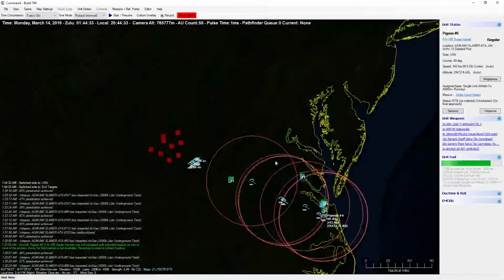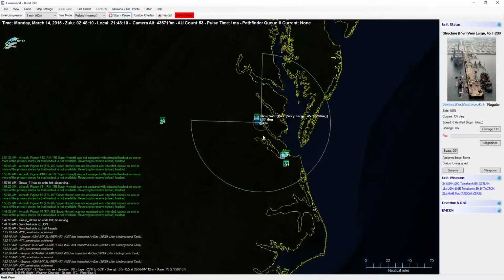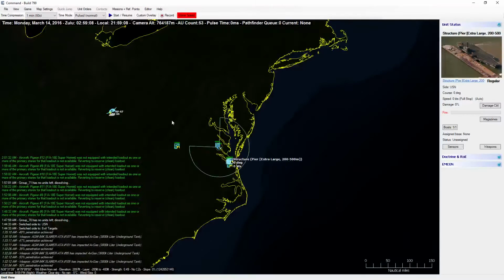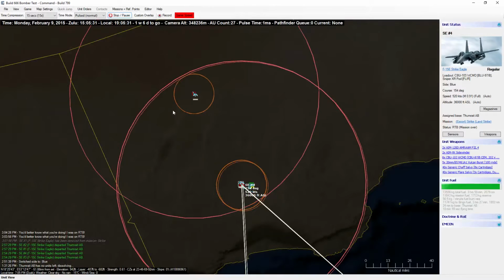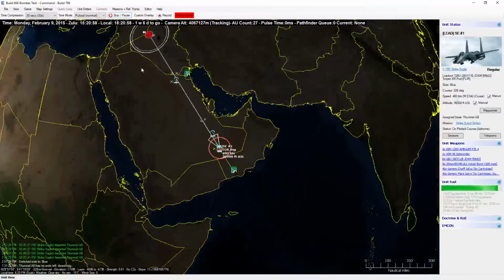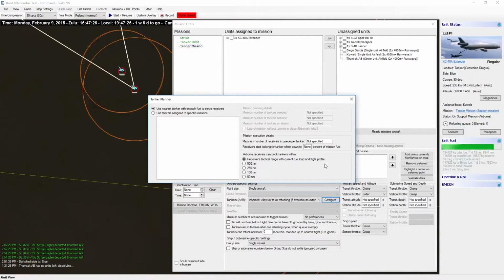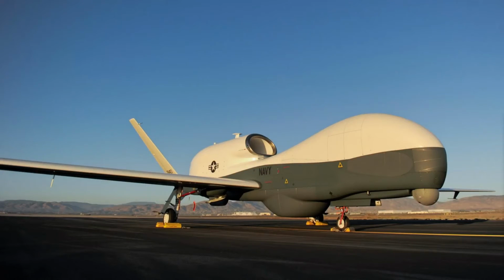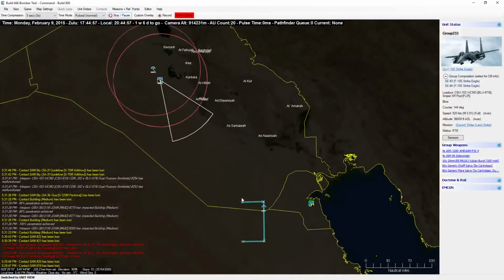Command: Modern Air/Naval Operations - v1.1 Preview Episode 03